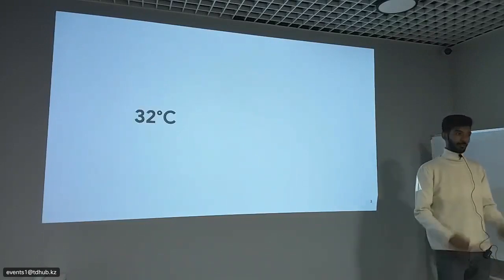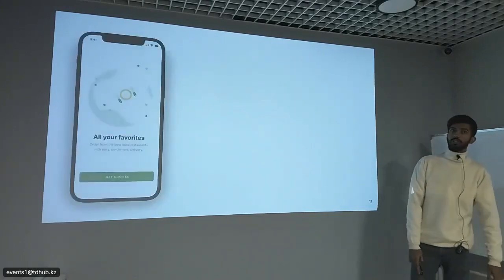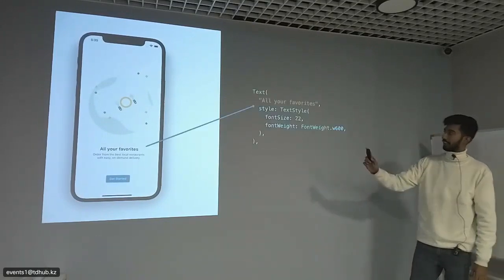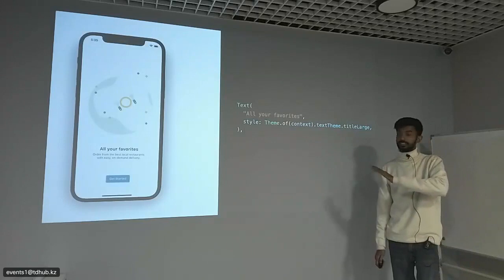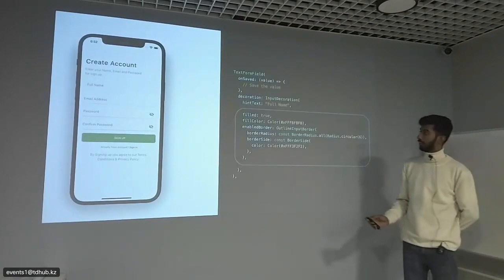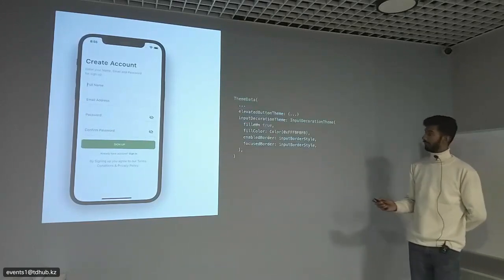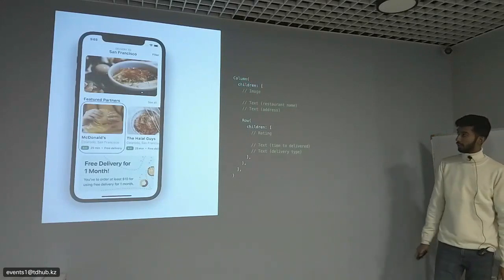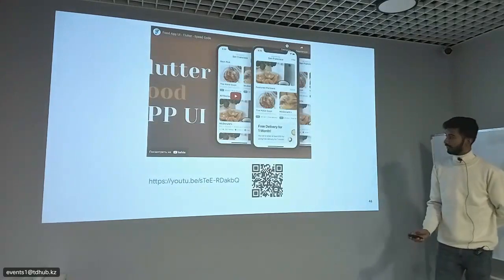"Take your Flutter app from boring to beautiful" Abu Anwar MD Abdullah, (29.11)